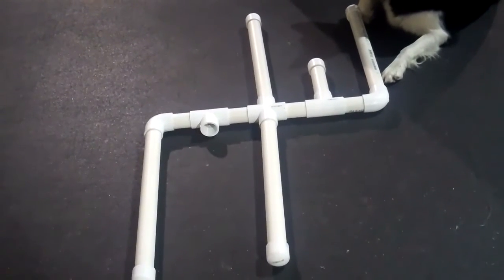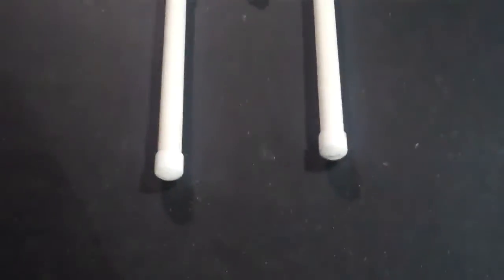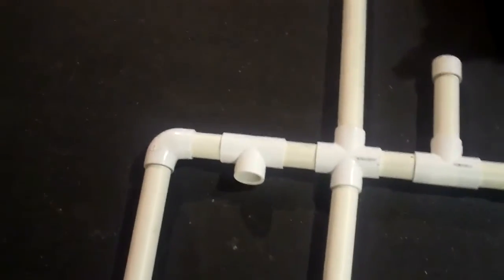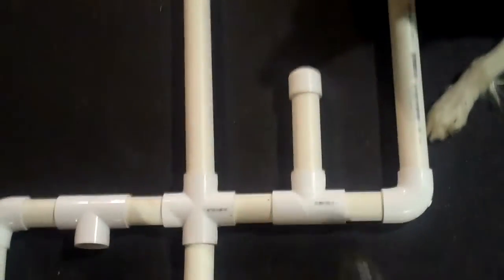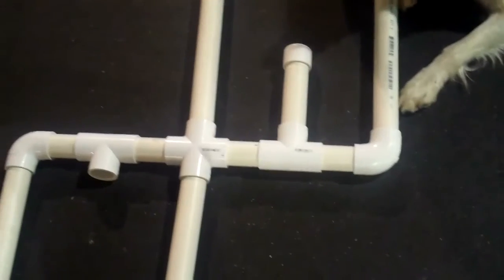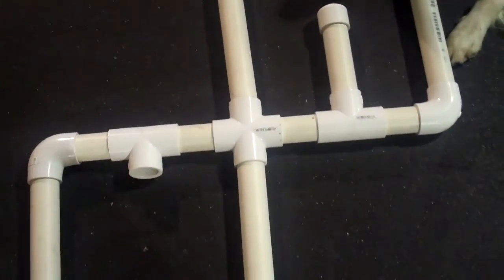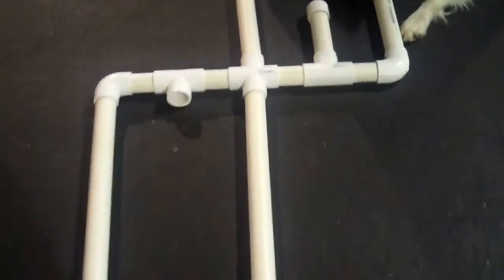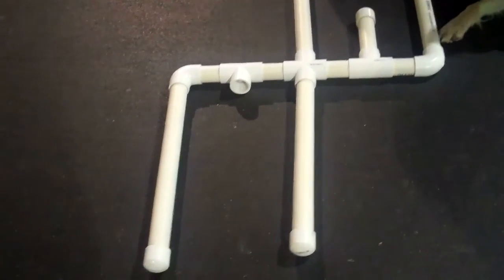How to make a PVC Front + Finish Board